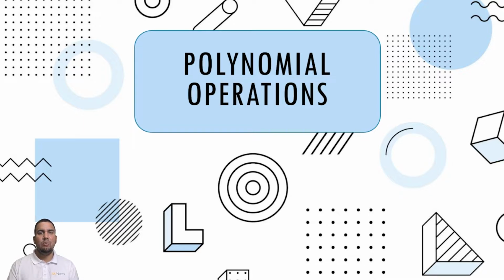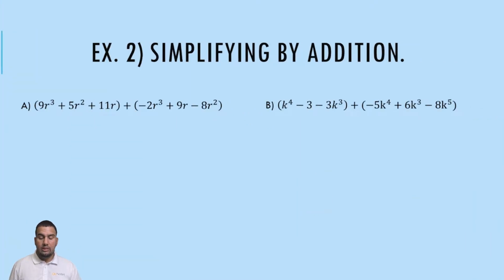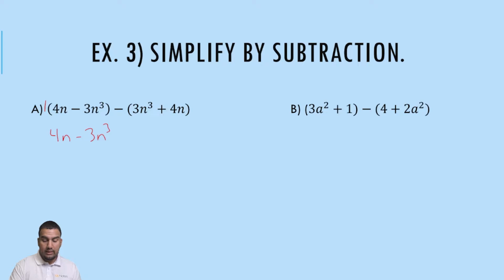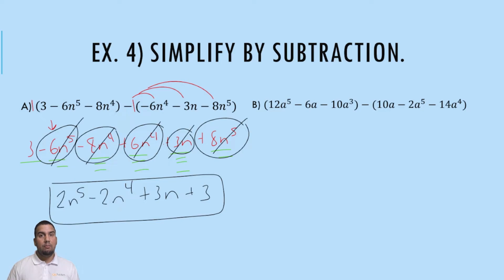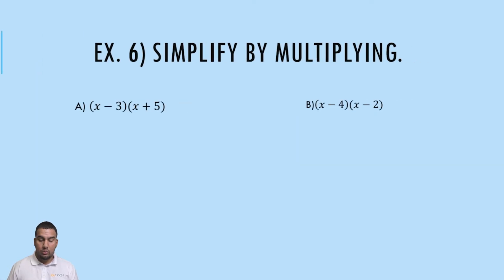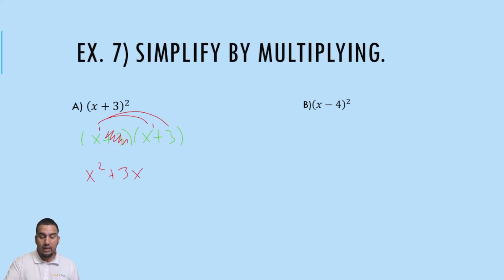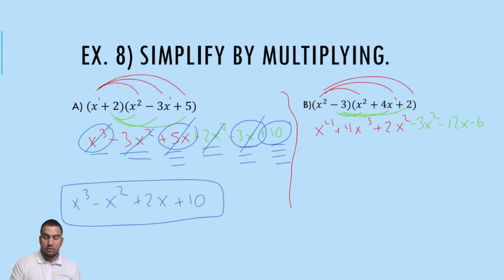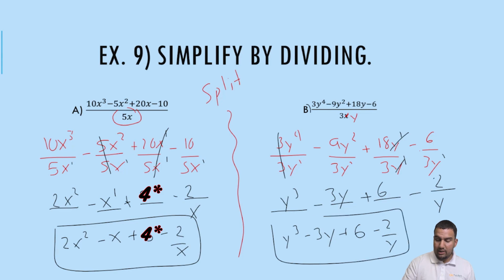6.4 Polynomial Operations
Students will know how to add, subtract, multiply and divide polynomials.